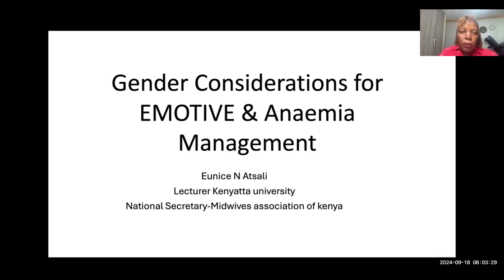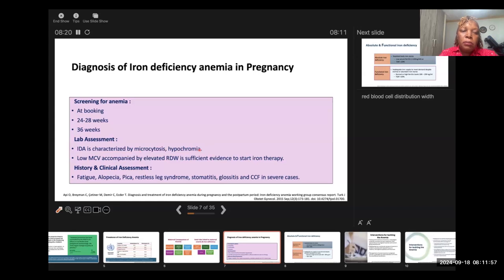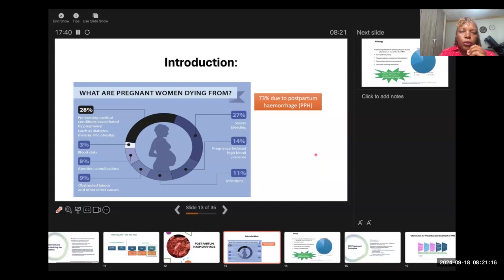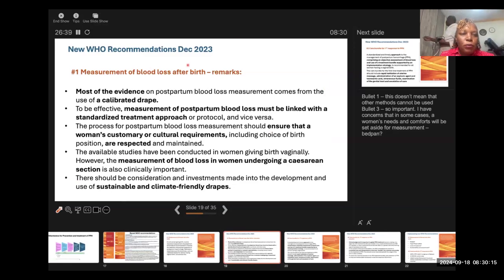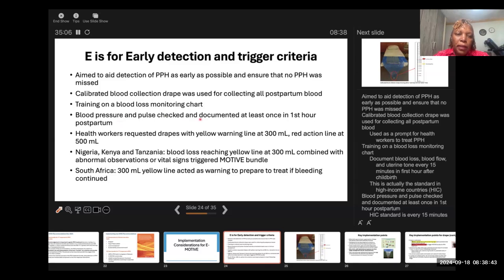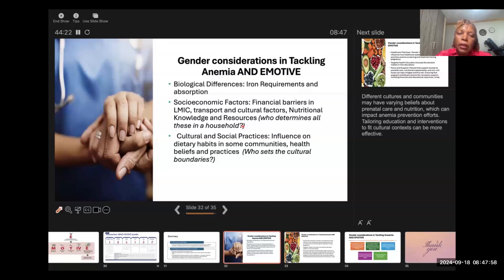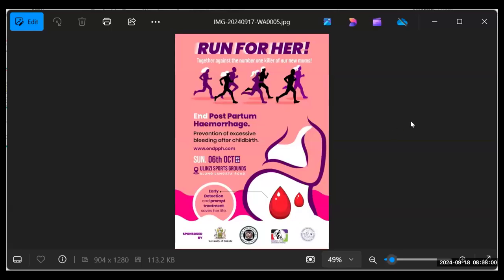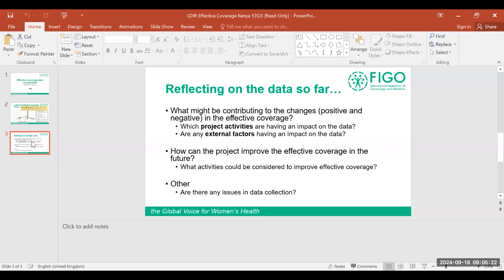LDI Gender Considerations for EMOTIVE & Anemia Management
Presentation by Eunice Atsali on 18th Sept. 1998